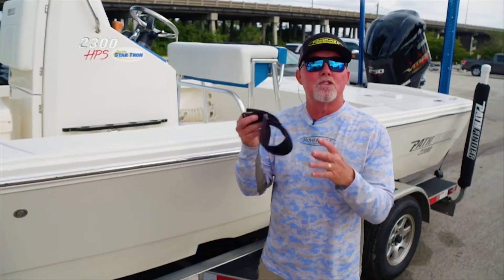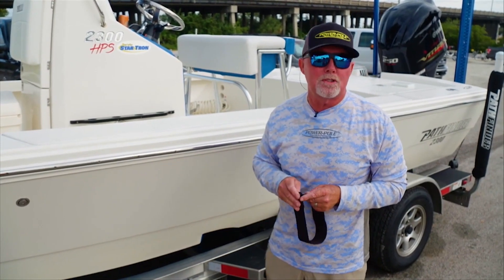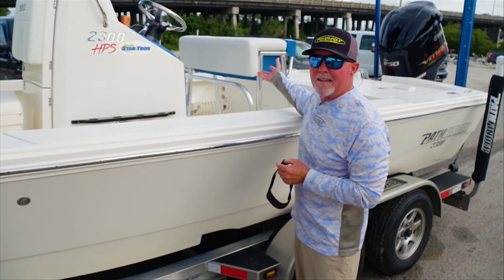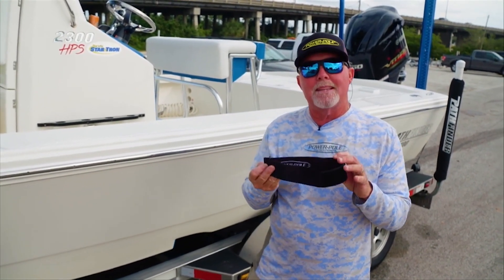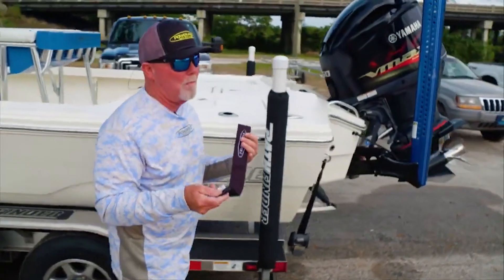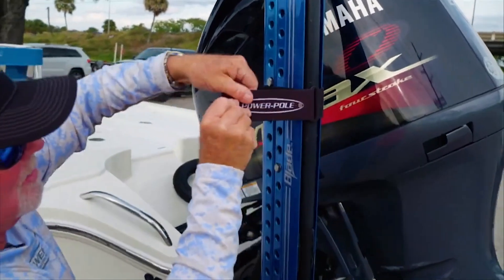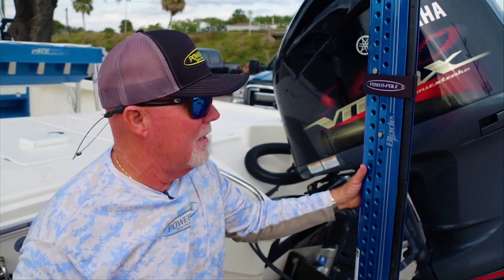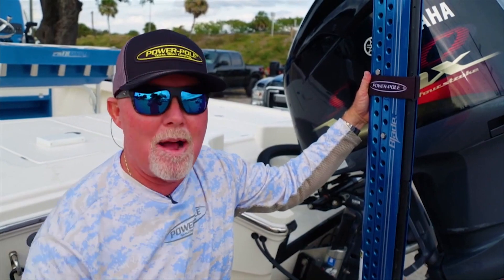DO NOT Forget To Strap Your Power-Poles | 2020 Power-Pole Tip 4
⭐ *New Products for FLORIDA! ⬇️⬇️⬇️⬇️

Sportsman’s Adventures

Brie Gabrielle

Sportsman’s Adventures

Sportsman’s Adventures

Ofishalinsider

Sportsman’s Adventures

INTRO: (0:00)
LOWER FRESH REGION: (1:27)
LOWER COAST REGION: (6:01)
RIGS & TECHNIQUES: (14:57)
ALVEY REELS MIDDLE COAST REGION: (20:17)
UPPER FRESH REGION (30:18)
STARTRON MIDDLE FRESH REGION: (36:28)
PRODUCT SHOWCASE: (43:59)
FISHBITES UPPER COAST REGION: (48:54)

INTRO: (0:00)
FLORIDA KEYS REGION: (1:20)
BEALLS CENTRAL EAST REGION: (7:31)
RIGS & TECHNIQUES: (14:47)
BEALLS SOUTHWEST REGION: (19:00)
CASA VIEJA SOUTHEAST REGION: (33:43)
DISCOVER CRYSTAL RIVER NORTHEAST REGION: (38:34)
PRODUCT SHOWCASE: (46:41)
GARMIN PANHANDLE REGION: (51:50)
STARTRON CENTRAL WEST REGION: (59:29)
ALVEY REELS NORTHEAST REGION: (1:06:10)
FISHBITES EAST REGION: (1:15:57)